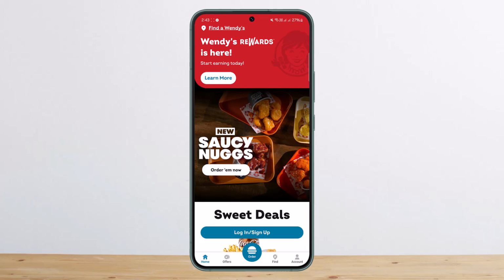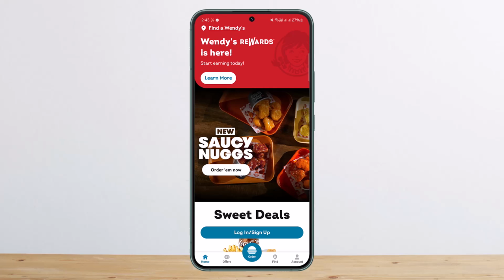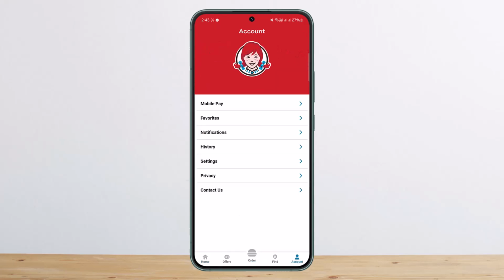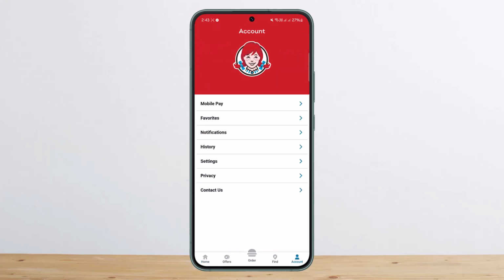How To Add Wendy's Gift Card To App !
Hello everyone! In today's video, I'll guide you through the simple steps to add your **Wendy's gift card** to the Wendy's app. This process is quick and easy, so let's get started!

- How to log into the Wendy's app
- Step-by-step instructions to add a Wendy's gift card
- How to use your gift card balance during your orders

**Video Timeline:**
0:00 - Introduction
0:08 - Logging into the Wendy's app
0:20 - Navigating to the account section
0:34 - Adding your Wendy's gift card
0:55 - Using the gift card balance on your next order
1:10 - Conclusion

**Steps to Add Your Wendy's Gift Card to the App:**

1. **Open the Wendy's App:**
   - Start by opening the Wendy's app on your smartphone.
   - Log into your Wendy's account using your credentials.

2. **Navigate to the Account Section:**
   - Once you're logged in, look at the bottom of your screen where you will find options like Home, Offers, Order, Find, and Account.
   - Tap on the **"Account"** option at the bottom right corner.

3. **Add Your Gift Card:**
   - Inside the Account section, you’ll see various options. Look for and tap on the **"Gift Cards"** option.
   - You will be prompted to enter the **gift card number** and **PIN** that are found on the back of your physical gift card, or in the email if it's a digital card.
   - After entering the details, tap on **"Add to My Account"** or **"Redeem"** to successfully add the gift card to your account.

4. **Using Your Gift Card Balance:**
   - Your gift card balance will now be available in your account.
   - When you place an order through the app, the balance will be automatically applied during checkout, or you can select the gift card as your payment method.

**Conclusion:**
And that’s it! You’ve successfully added your Wendy's gift card to the app, making it easier to enjoy your favorite meals. If you found this tutorial helpful, please give this video a thumbs up, subscribe to the channel, and leave a comment below if you have any questions or need further assistance.